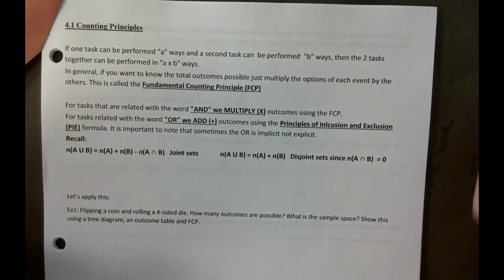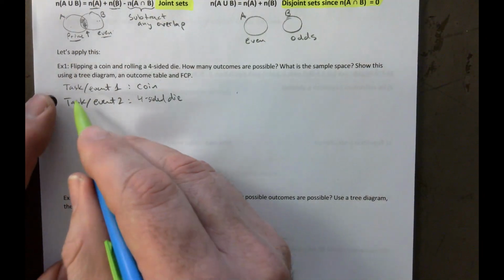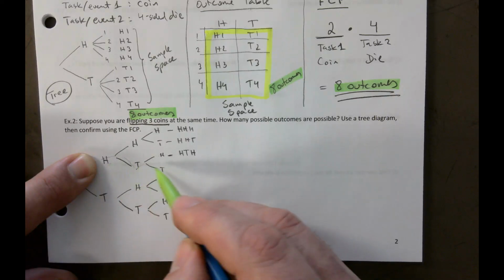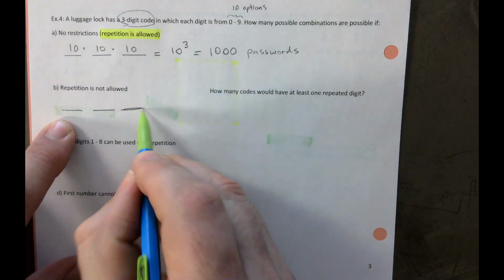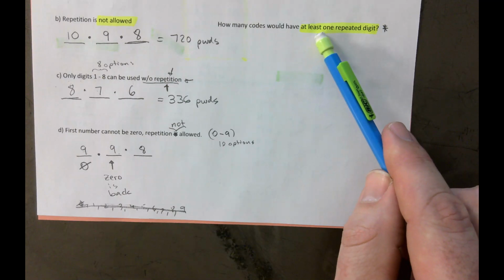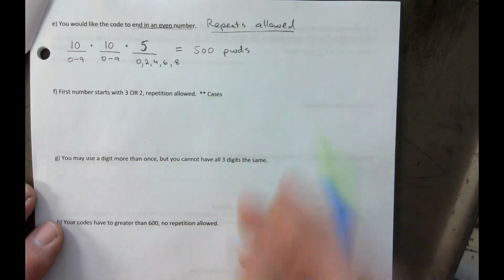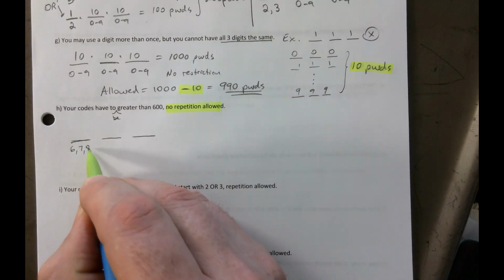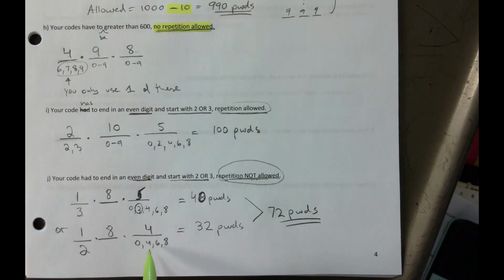APMR4S - INTRO TO COUNTING PRINCIPLES, FUNDAMENTAL COUNTING PRINCIPLE, TREE DIAGRAM, OUTCOME TABLES